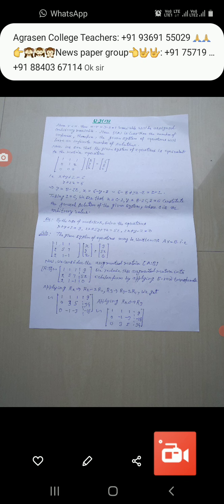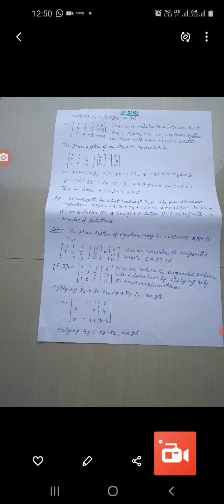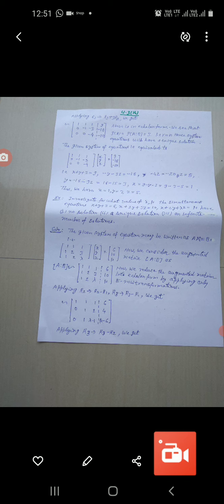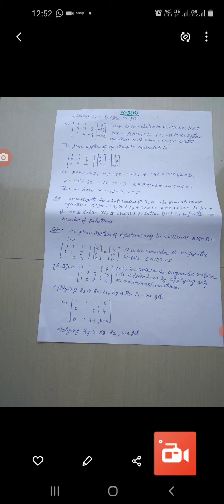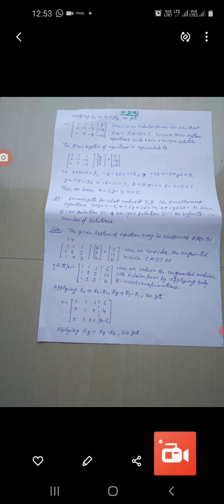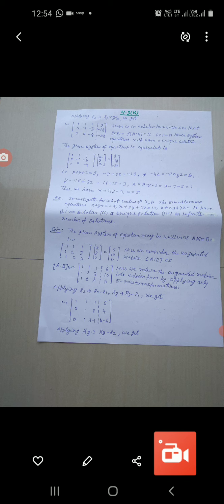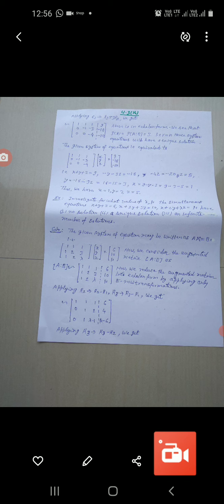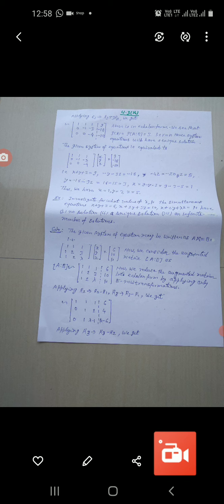some examples of Linear Equations